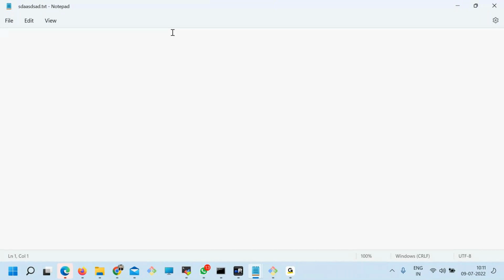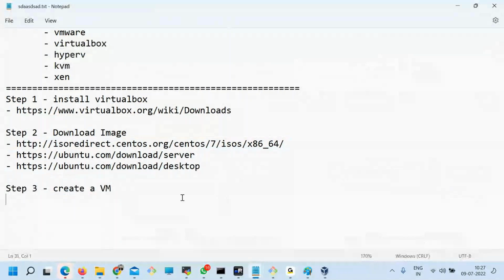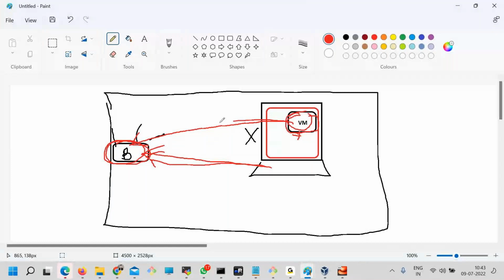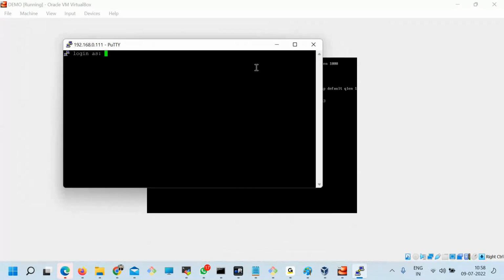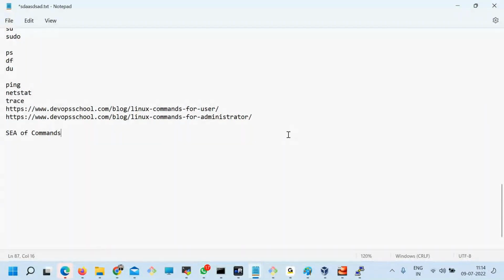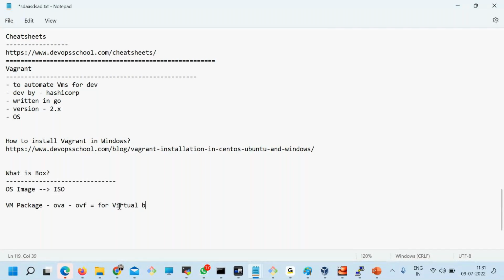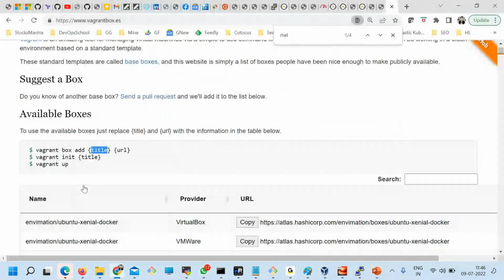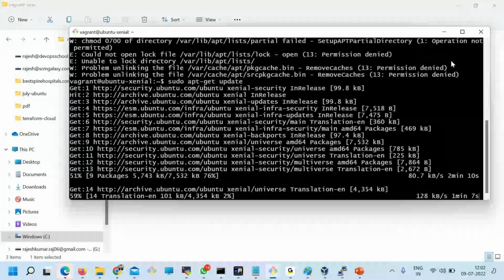Session - 2 | Linux VirtualBox Vagrant Tutorials | Part-1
Top 10 Certifications in the world
1. DevOps Certified Professionals (DCP)

2. Site Reliability Engineering Certified Professionals (SRECP)

3. DevSecOps Certified Professionals (DSOCP)

4. Master in DevOps Engineering (MDE)

5. Kubernetes Certified Administrator & Developer (KCAD)

6. GitOps Certified Professional (GOCP)

7. Master in Observability Engineering (MOE)

8. MLOps Certified

9. DataOps Certified Professional (DOCP)

10. AiOps Certified Professional (AIOCP)